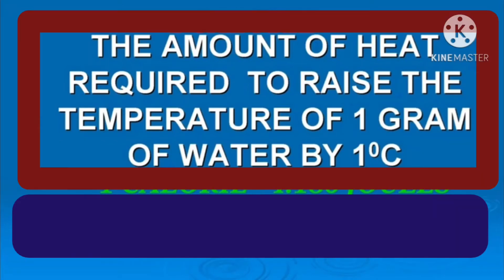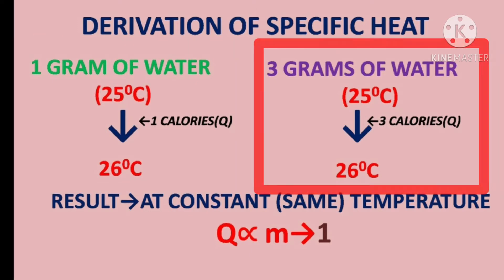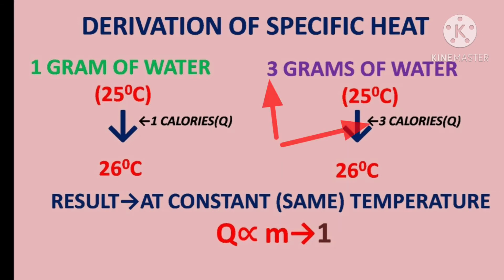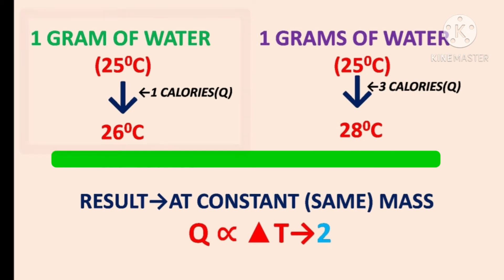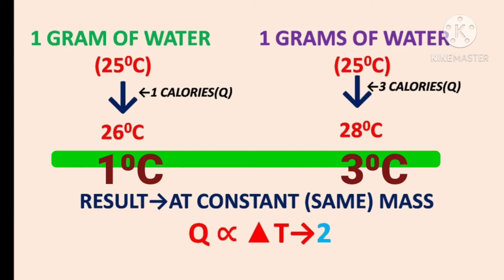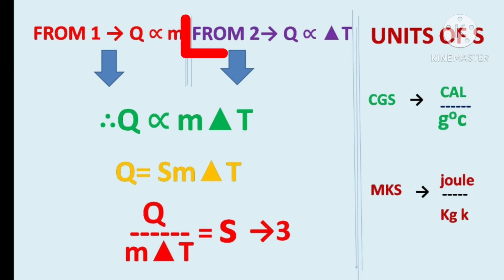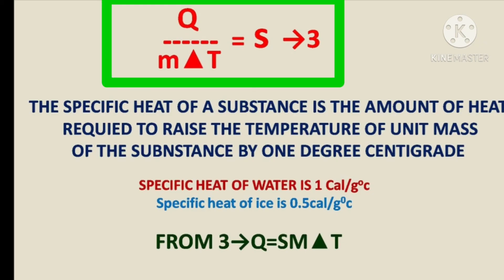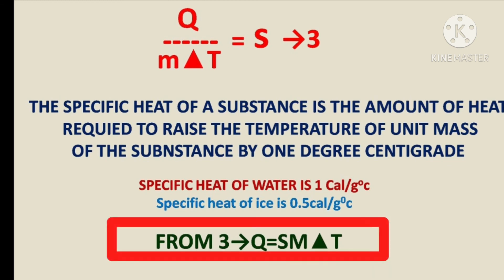DERIVATION OF FORMULA OF SPECIFIC HEAT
S=Q/m▲T